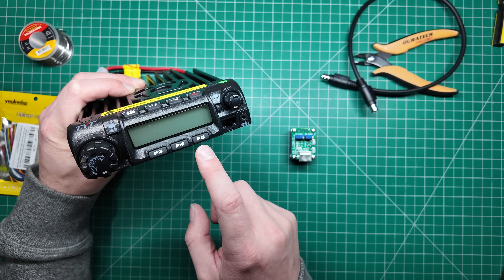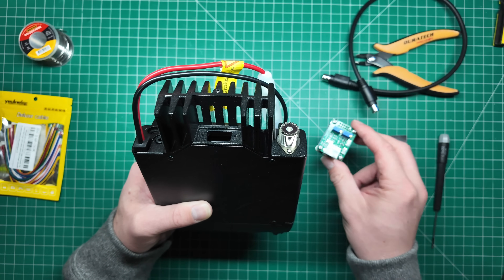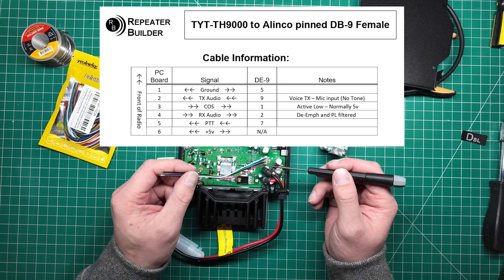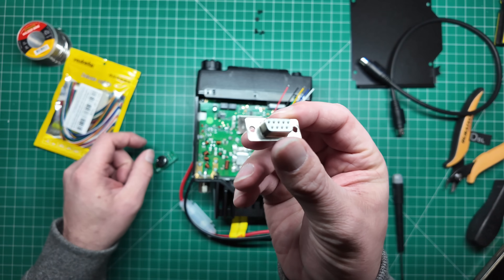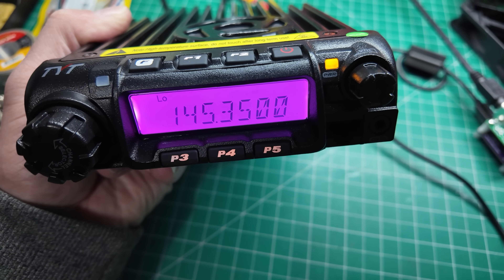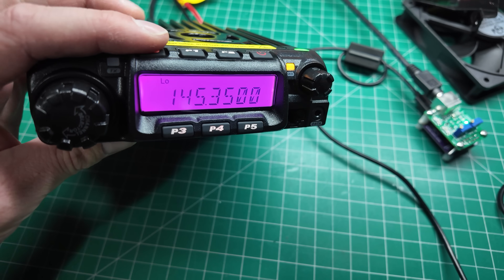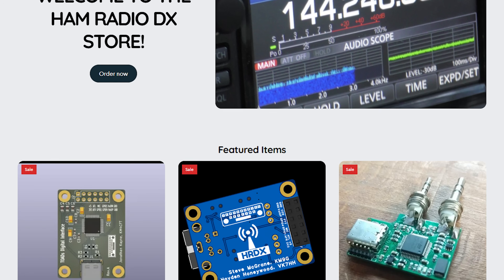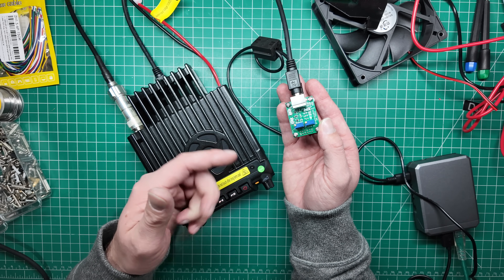Setup an AllstarLink Node or APRS Digi (Using a TYT TH-9000)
In this video I show you how to build a high power AllstarLink node or a APRS digipeater using a cheap TYT TH-9000 radio.

DB9 Connectors
JST connector 15CM, 6pin, Single head

📨 Ham Radio in 30 Days: From Zero to Hero